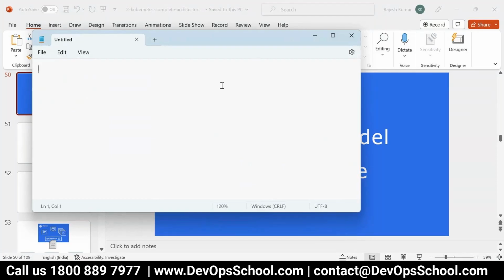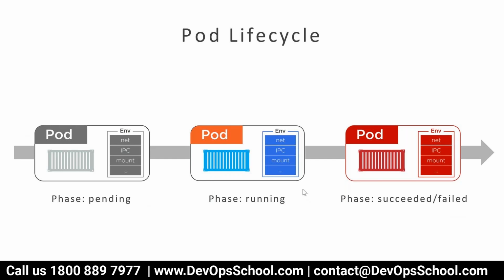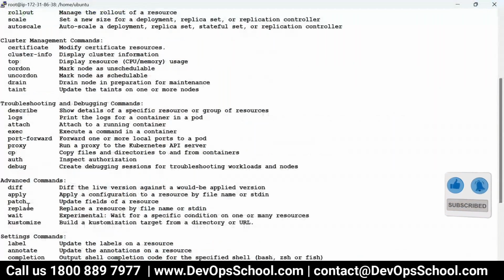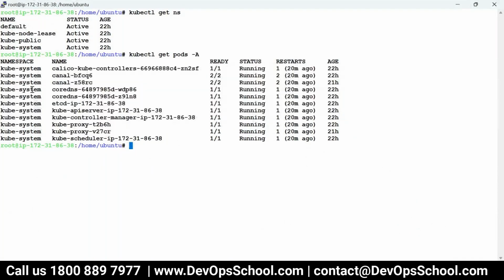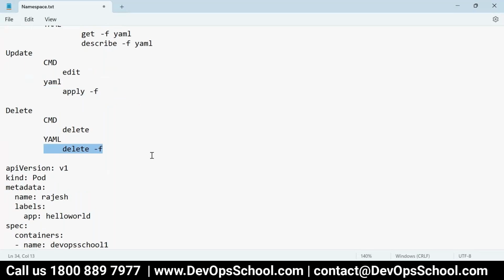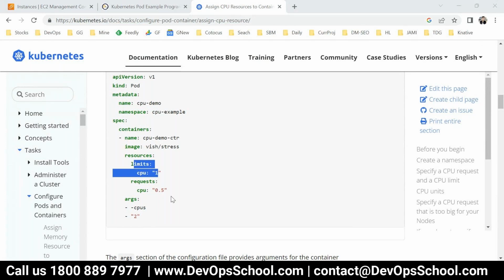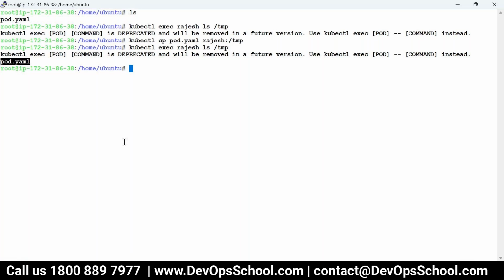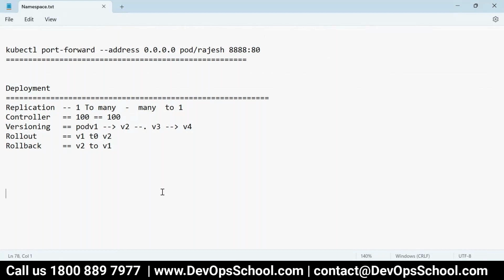Kubernetes Fundamental Tutorials from Basic 2023 - Part 28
- Private video is only available for 1199 Plan.

Top 10 Certifications in the world
1. DevOps Certified Professionals (DCP)

2. Site Reliability Engineering Certified Professionals (SRECP)

3. DevSecOps Certified Professionals (DSOCP)

4. Master in DevOps Engineering (MDE)

5. Kubernetes Certified Administrator & Developer (KCAD)

6. GitOps Certified Professional (GOCP)

7. Master in Observability Engineering (MOE)

8. MLOps Certified

9. DataOps Certified Professional (DOCP)

10. AiOps Certified Professional (AIOCP)